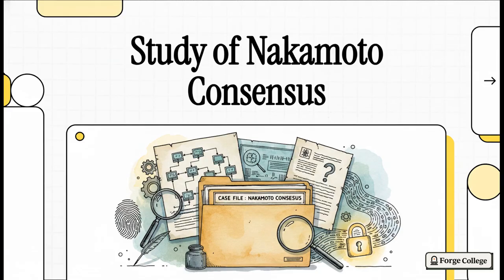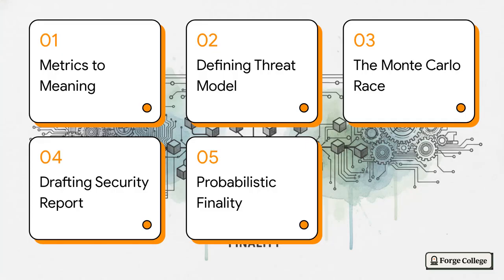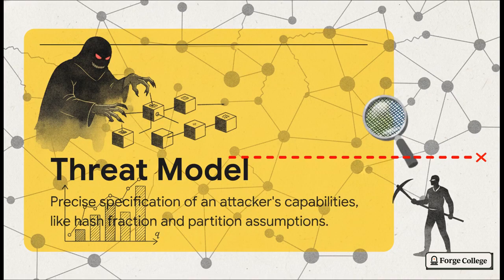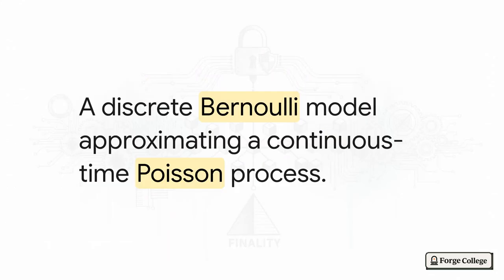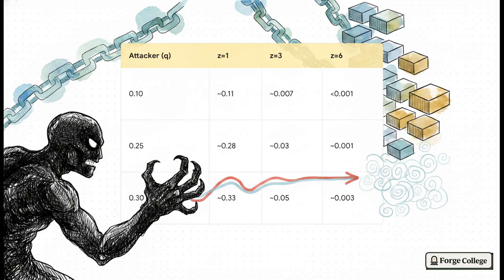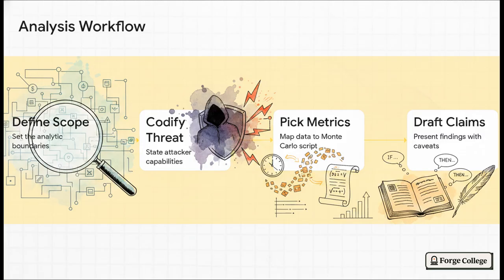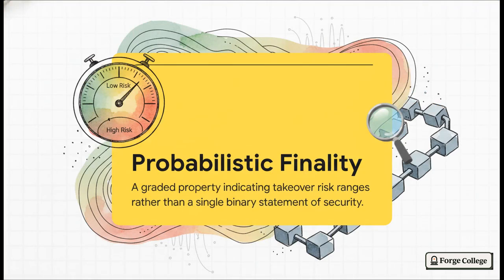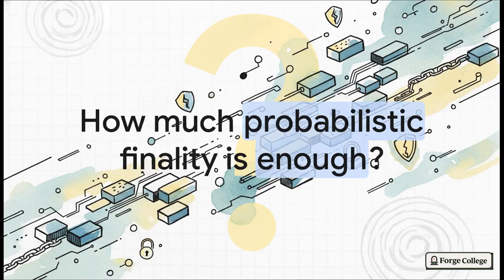Nakamoto Consensus: Framing an Analytical Study — Forge College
How do you turn node-level measurements and probabilistic reasoning into a rigorous, evidence-driven analysis of Nakamoto Consensus? This lesson shows why a formal analytic frame is essential for assessing security and finality in permissionless proof-of-work systems.

You will learn how to define a precise analytic scope, set evaluative criteria, and structure an evidence-backed report on Nakamoto Consensus. The lesson walks through formulating the question set and threat model, deciding which operational signals (propagation delays, node topology redundancy, orphan and reorg rates, and observability traces) count as admissible evidence, and translating those signals into confirmation guidance and acceptable reorg depth. You will also get a compact Monte Carlo approach to estimate an attacker’s probability of overtaking the chain given an attacker hash fraction q and confirmations z, and guidance for interpreting numerical outputs in analytic prose.

Beginner-level learners with basic familiarity with Bitcoin and blockchain concepts who have collected simple node observability artifacts or metric plots and want to turn those artifacts into a replicable analytic report.

- Defining analytic scope, question set, and adversary/threat model
- Translating propagation delays, node topology, and orphan rates into evaluative criteria
- Probabilistic finality and confirmation-depth reasoning
- Structuring evidence-driven claims and report outline
- Monte Carlo estimation of attacker takeover probability (parameters: q, z, trials; Bernoulli race per block)
- How to present numerical results and assumptions in analytical paragraphs

Ready to build your capstone analytic report and compute confirmation risk with real metrics?